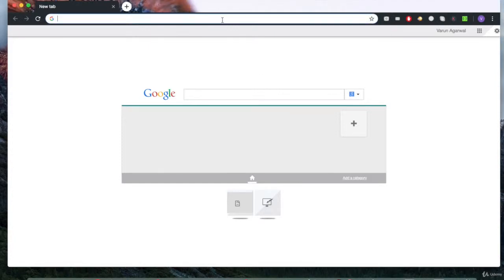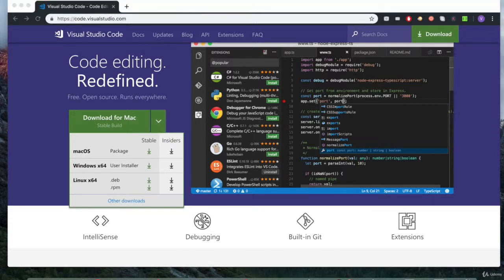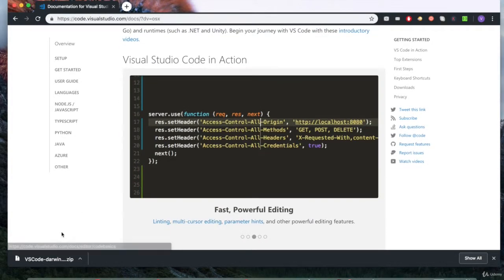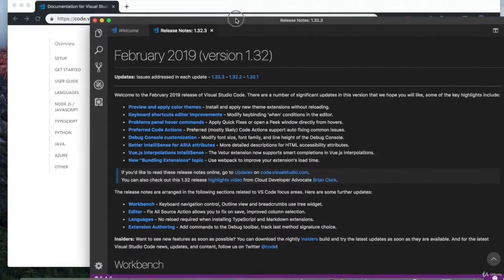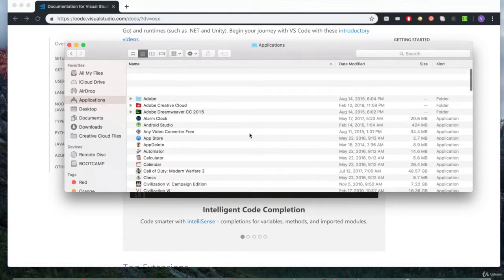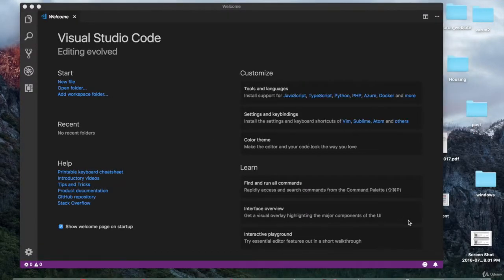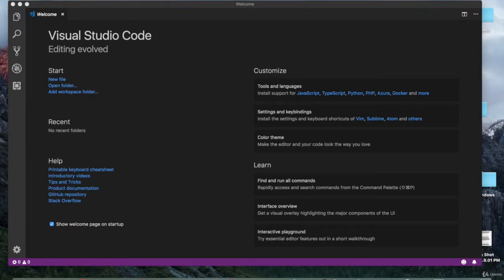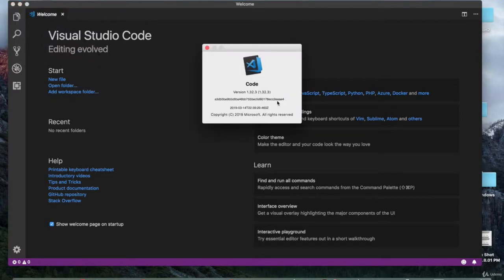how to instal visual studio 2017 on MAC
u can find the installation on the video I posted I kind of got it useful u might too if u find it like that thumbs up.